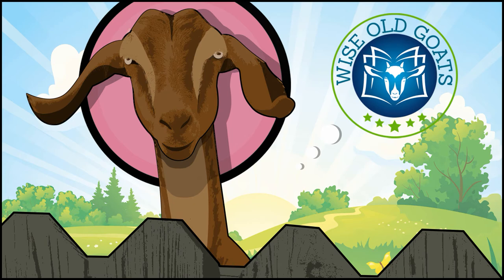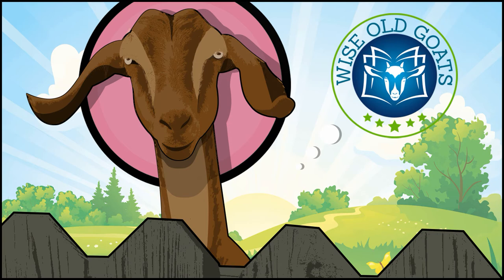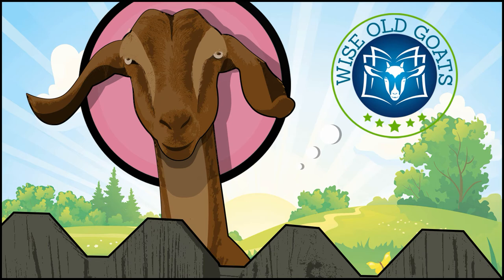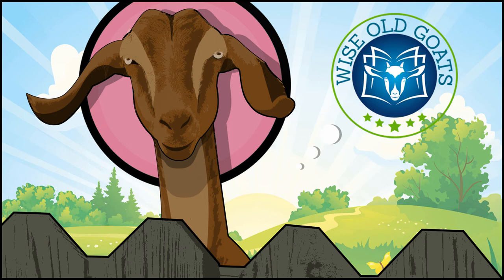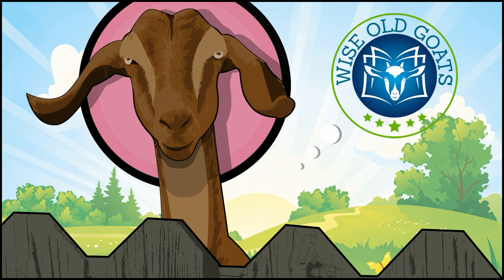Learn How To Create Great Ads Like The Top Brands On TV In 5 Minutes...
Learn How To Create Great Ads Like The Top Brands On TV In 5 Minute...All of the major brands on TV pay a lot of money to create hooky advertisements that sell their services or products. They all use visual and audible motifs to make their advertising memorable for the viewer as they have about a minute runtime on their advertisement. Why not study them and take some of these visual and audible motifs to create our own advertising Ads for our own business

Welcome to Wise Old Goats. Become a Wise Old Goat by increasing your awareness and understanding of life

Save yourself the money and time reading through the best books in the world, Wise old goats do all of the work for you by filtering out all of the life changing principles in a easy to digest, audio and video format for you to listen to

Wise Old Goats is dedicated to learning and developing oneself to become a wiser and better version of yourself. Wise Old Goats filters out the core principles and takeaways from the world's best books so that you can apply them in your own life. The areas of life that we focus on are Health, Money, Relationships, Philosophy and Spirituality

Be sure to like and subscribe to Wise Old Goats Youtube channel, by showing your support you are helping us to create more content that will ultimately give more value to you. This channel is all about you, we want to filter the core principles and takeaways to get the real benefits from learning which is to apply new concepts in your life